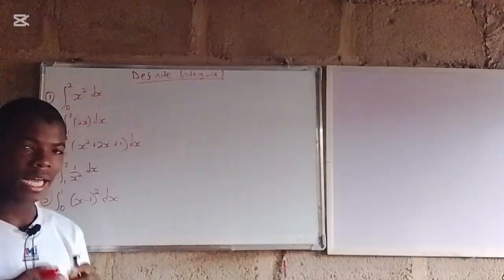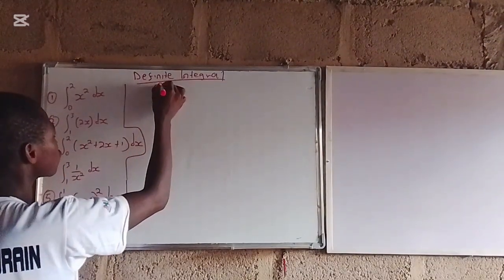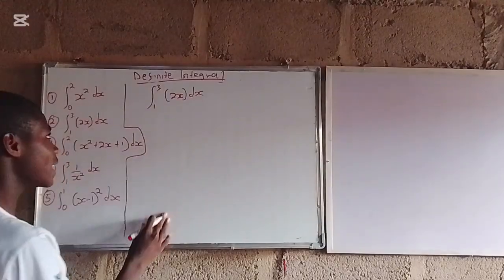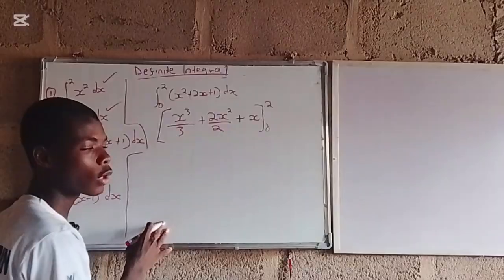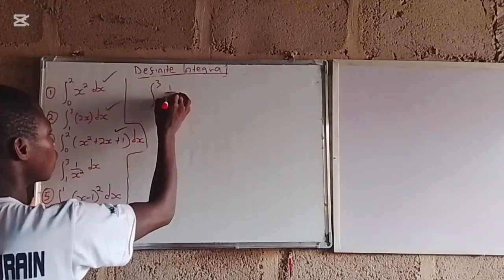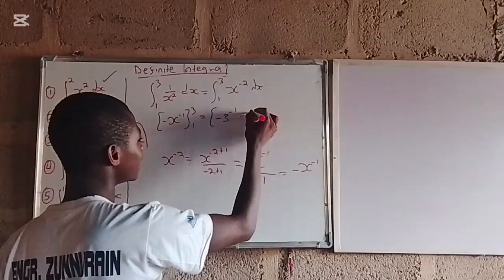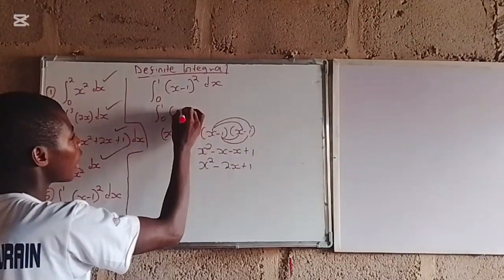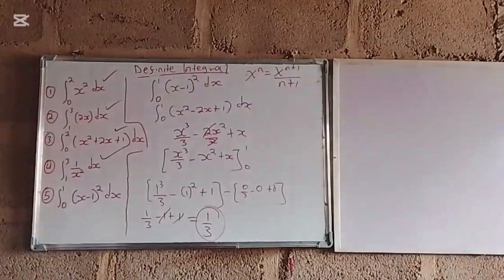Definite Integral Made Easy | Step-by-Step Questions and Solutions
Struggling with definite integrals? In this video, I explain definite integrals step by step using simple methods and easy examples. Whether you are a beginner, engineering student, or preparing for exams, this tutorial will help you understand integration clearly and solve calculus problems faster.
Topics Covered: ✔ Definite Integral Basics
✔ Step-by-Step Solutions
✔ Easy Calculus Examples
✔ Integration Techniques
✔ Engineering Mathematics Tutorial
Watch till the end and practice along with the questions on the board.